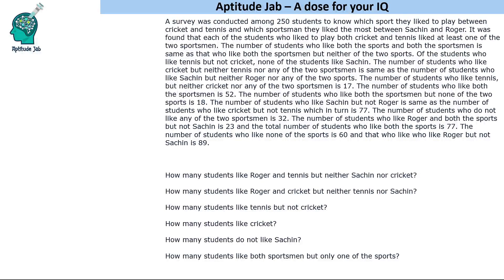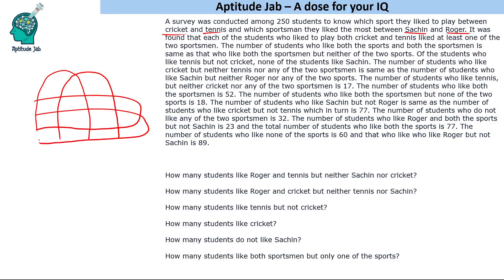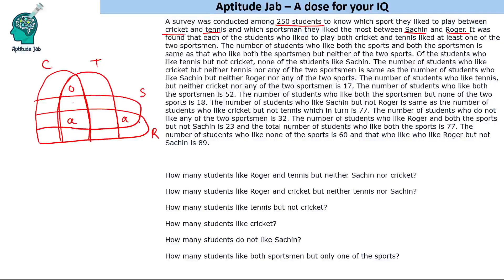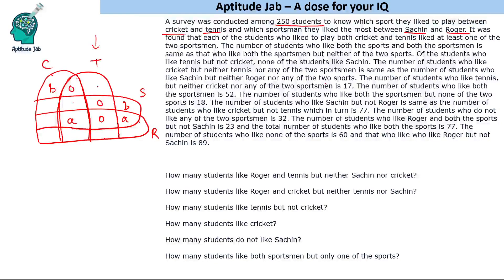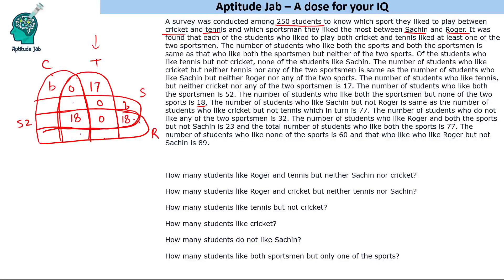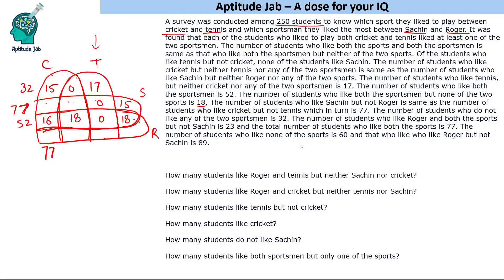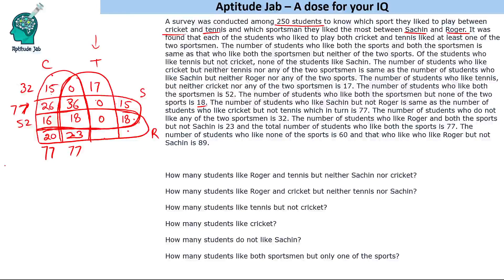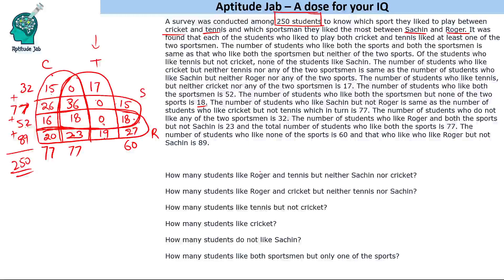CAT Infinite DILR - Set 152 | Tennis, Cricket, Roger and Sachin | Venn Diagram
This is a four element venn diagram problem. 250 students are surveyed on their liking of two sports and two sportsmen. Using the conditions, one has to find all the regions in the venn diagram.